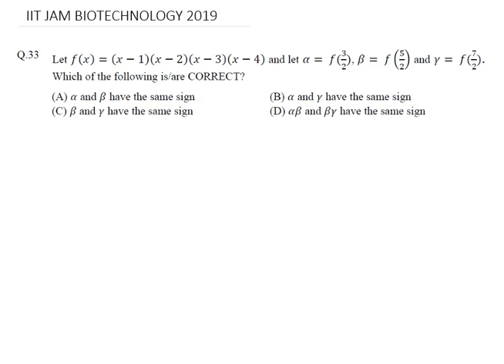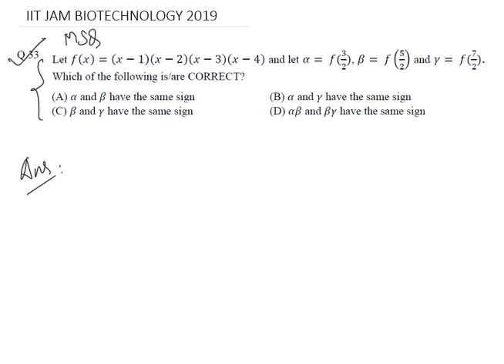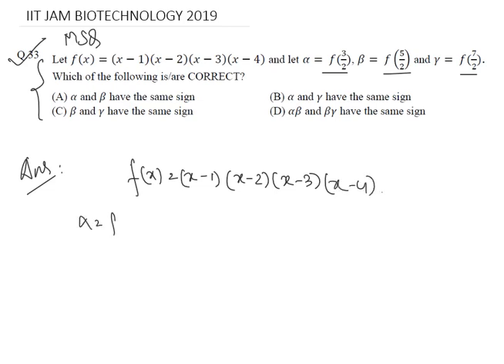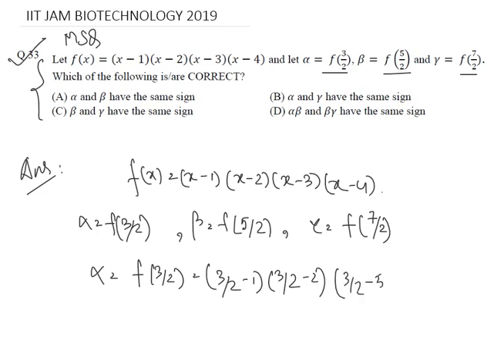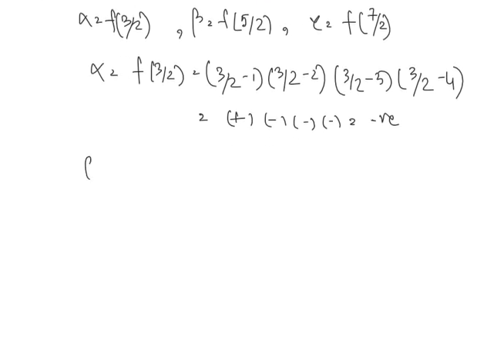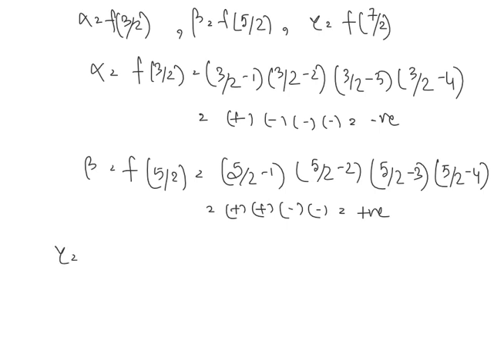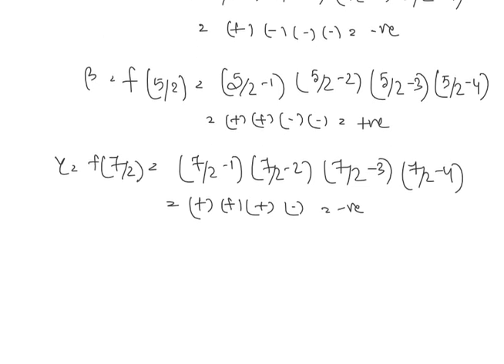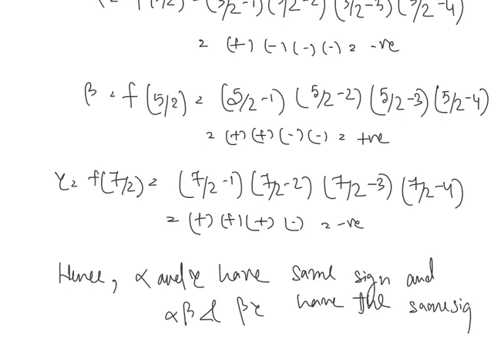IIT JAM BIOTECHNOLOGY 2019 PAPER. Work solution with special shortcut tricks and tips for exams.